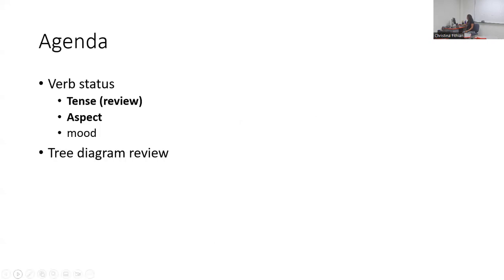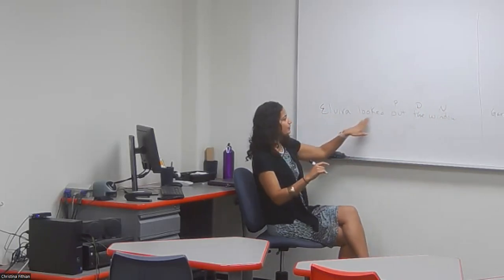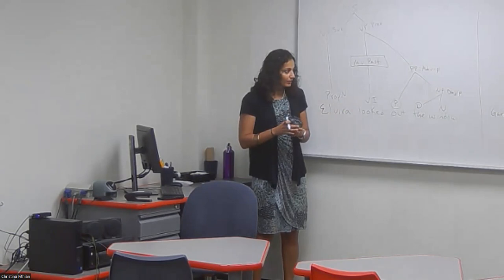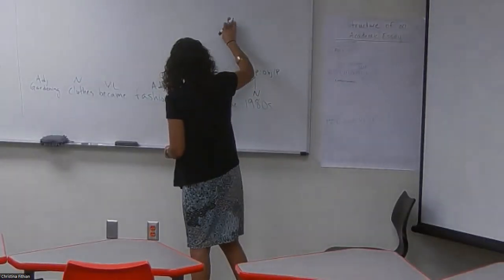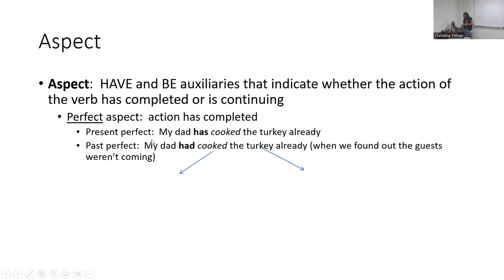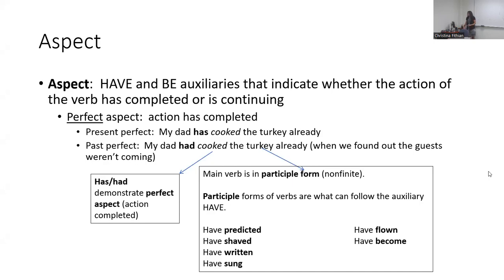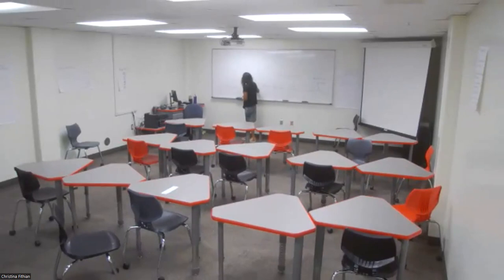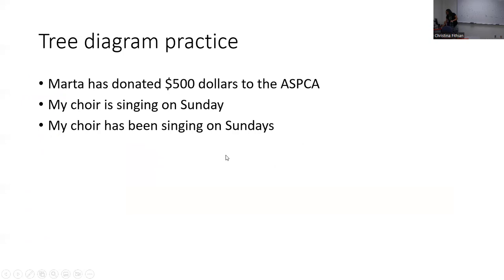Verb status (introduction to aspect)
This is the week 5 in-class video that discusses aspect as part of verb status